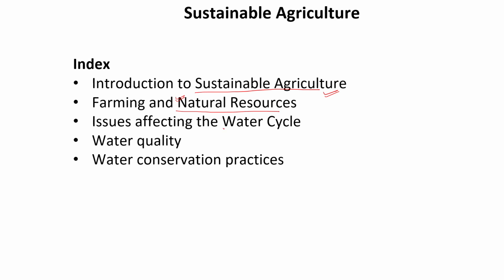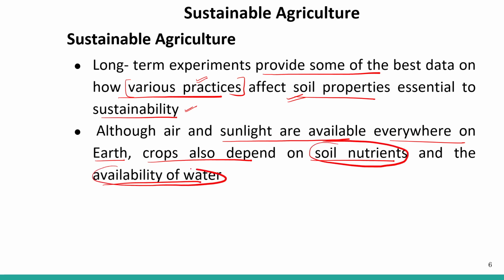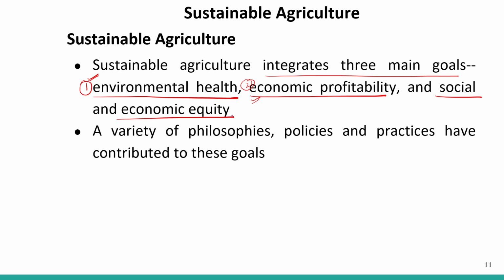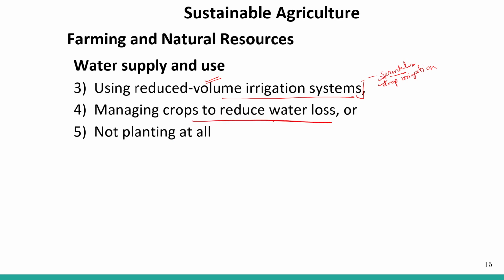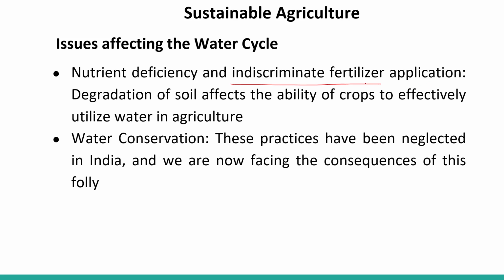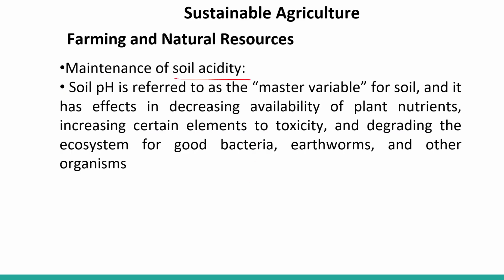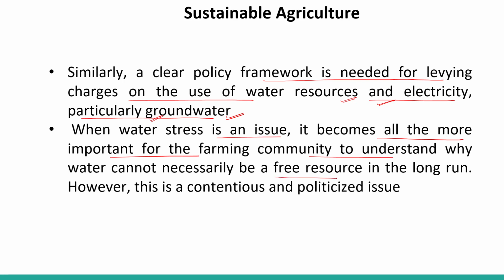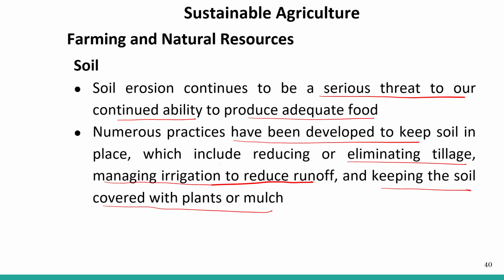Crop production sustainable in agriculture Part 1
Subject: AGRICULTURE
Programme Name: Crop production
Course Name:  ICAR

"In this video we have discussed about Introduction to sustainable agriculture, farming and natural resources, Issues affecting the water cycle, water quality and water conservation practices"

📡 Key Features:
Syllabus-focused Content